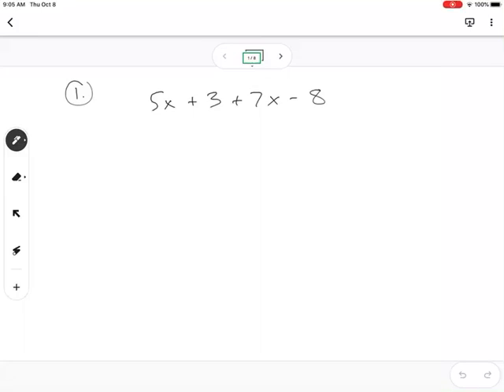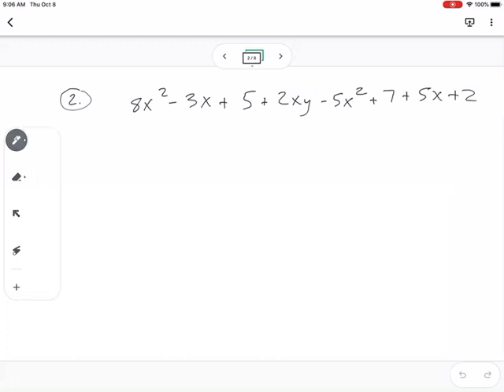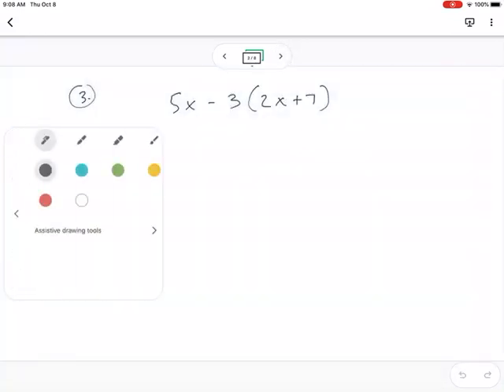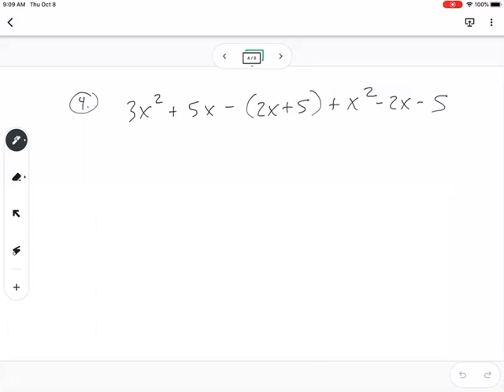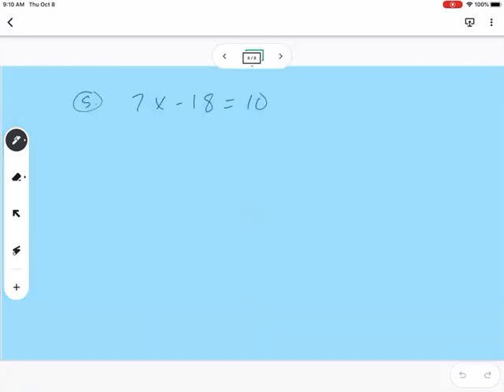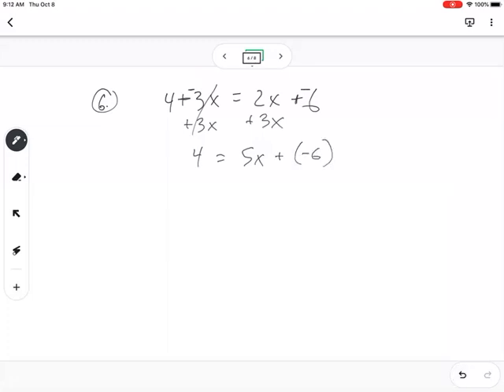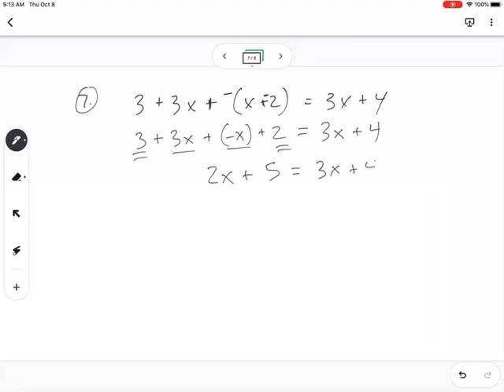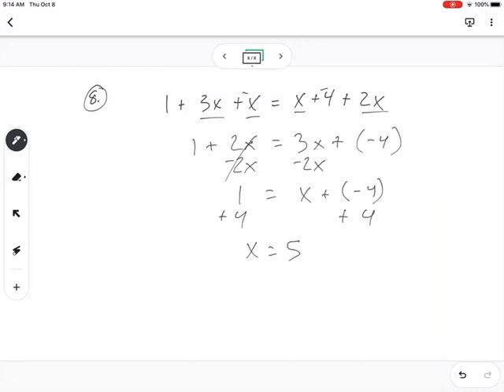Math 8chapter 2 practice quiz answers